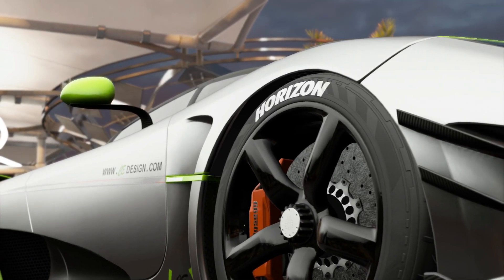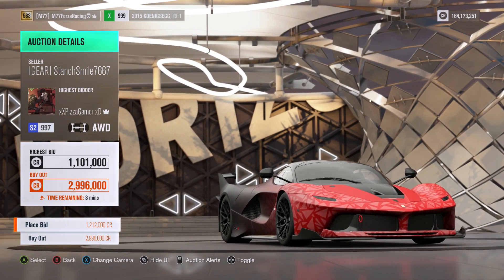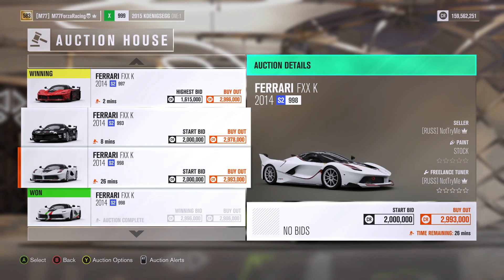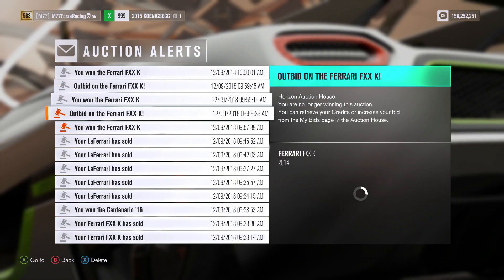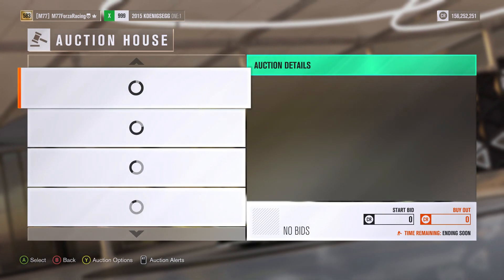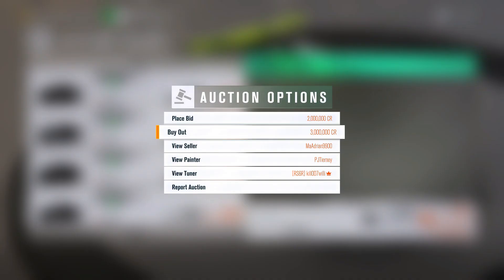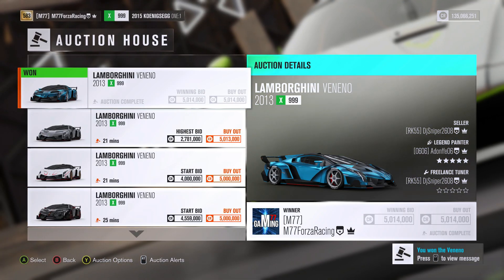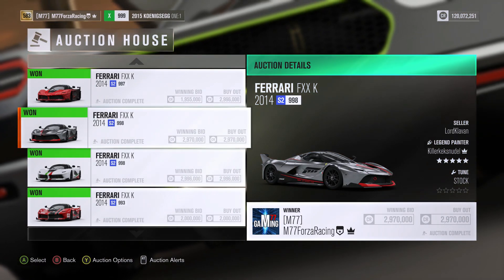BUYING $50,000,000 OF CARS FROM THE AUCTION HOUSE IN FORZA HORIZON 3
Hi guys, today i decided to help out some people in forza horizon 3 by buying their most expensive cars. i went on the auction house and spent nearly 50 million credits in forza horizon 3 on the ferrari fxxk, koenigsegg one:1, and the lamborghini Veneno. Dont worry, if i didnt buy your car, there will be other opportunities. just make sure to follow my instagram M77GAMING and send me a message. then we can arrange to get you an awesome car or money.
Music
Background - Dj Quads - Show me (Non-Copyrighted Music)